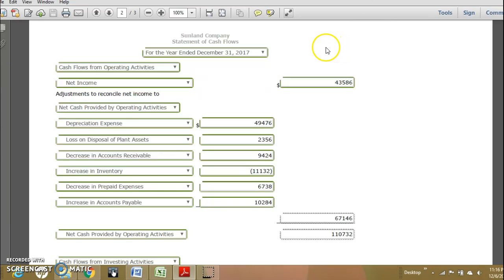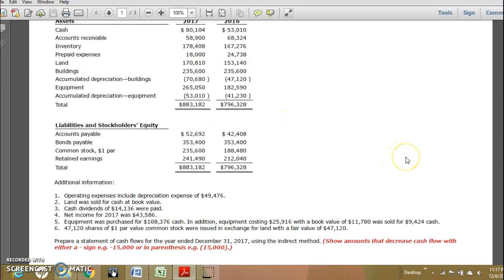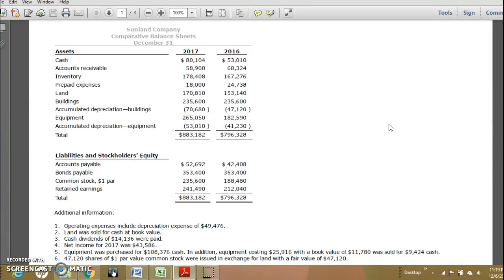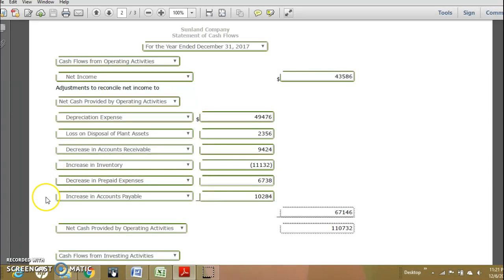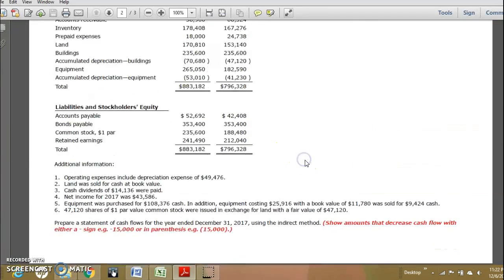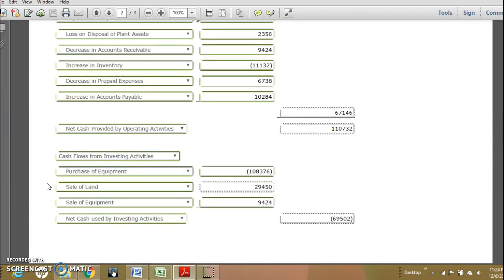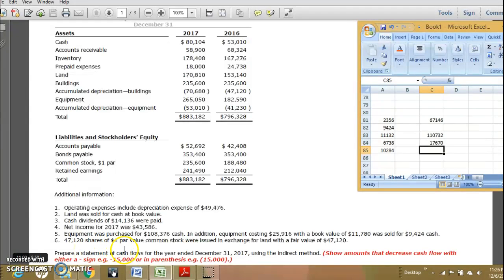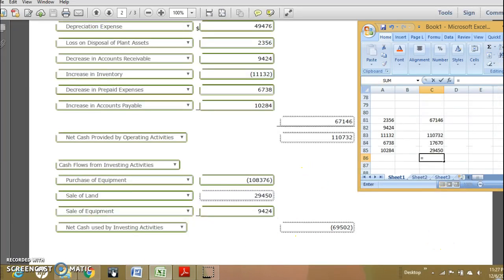ACCTG 201 - Statement of Cashflow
Please increase the video speed. It is too slow. I produced this video by the way. haha.